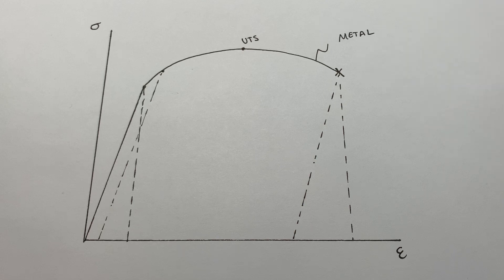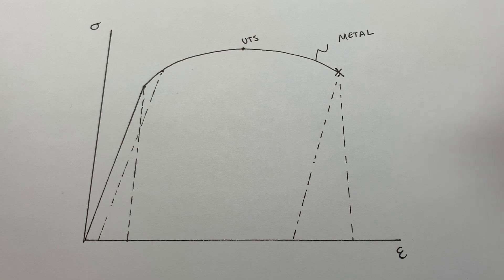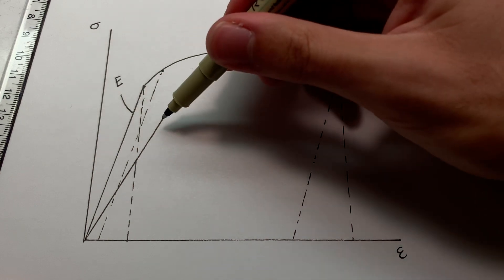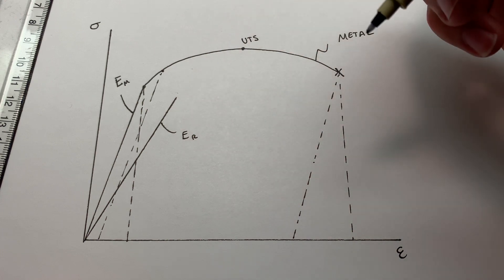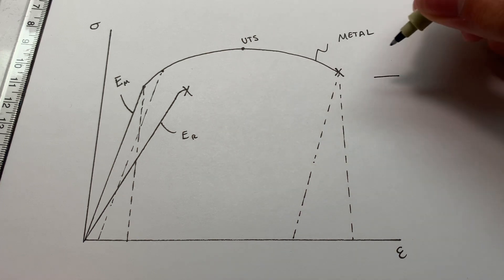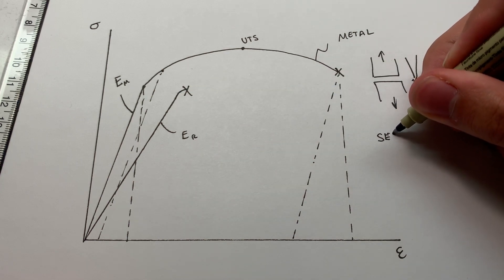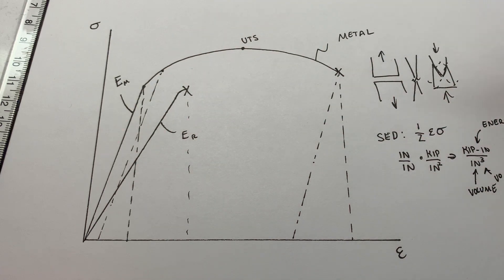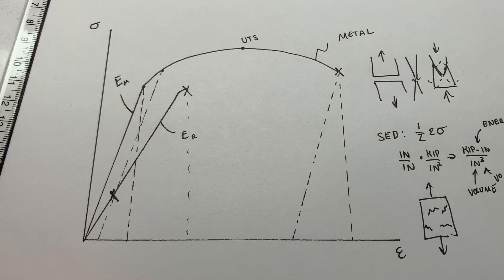Intro to Rock Mechanics 2: Stress-Strain Curves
Is it fair to compare a rock to a metal? We’ll do it anyway.